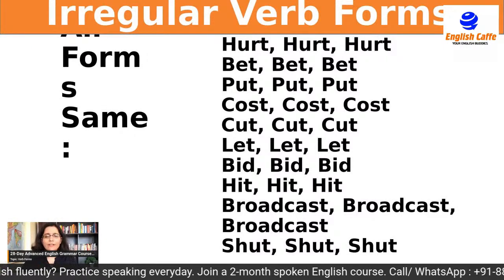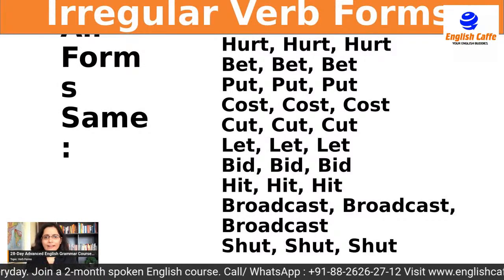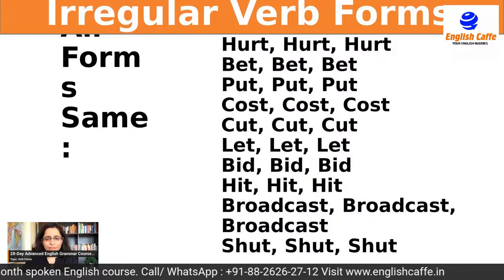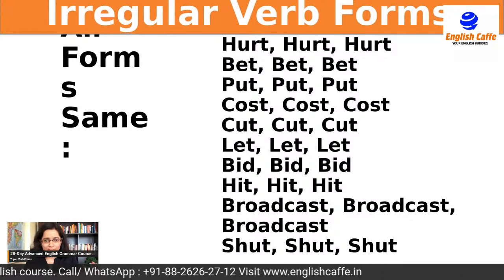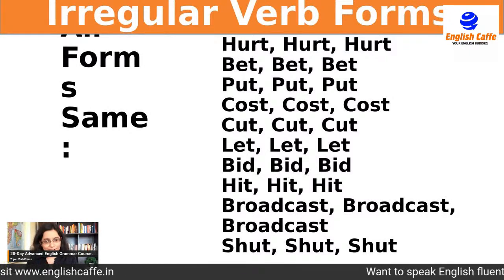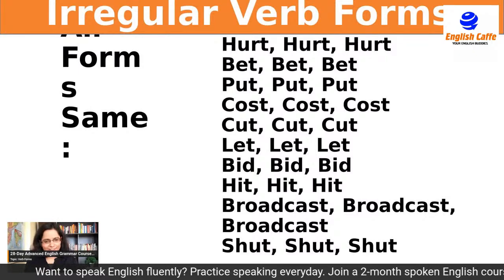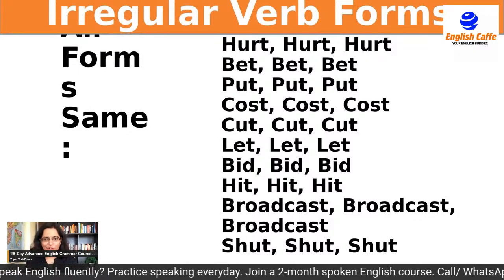28-Day Advanced English Grammar Full Course (Day 2): 100 Irregular Verb Forms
28-Day Advanced English Grammar Full Course (Day 2): 100 Irregular Verb Forms